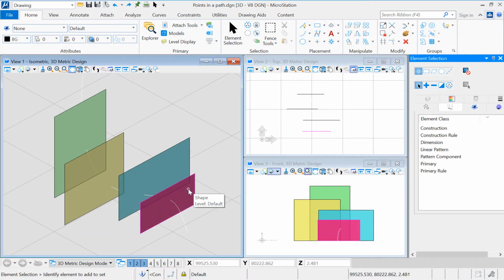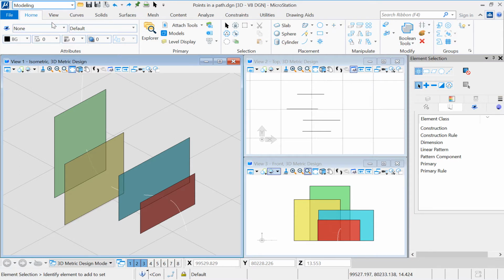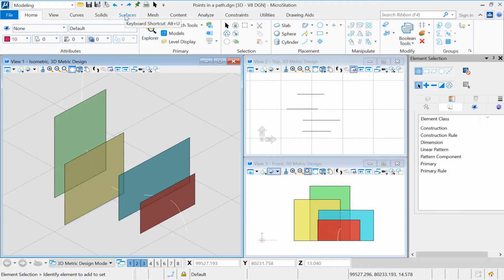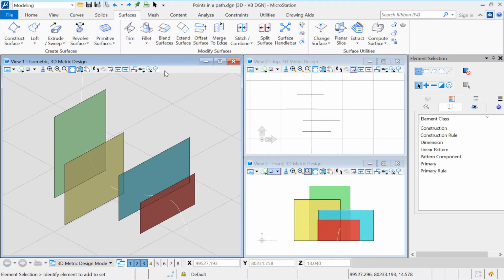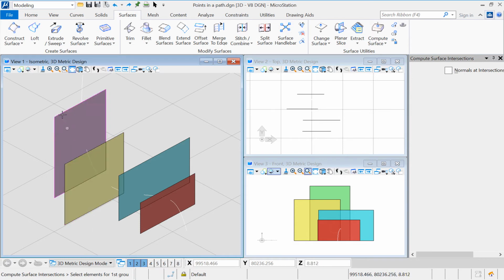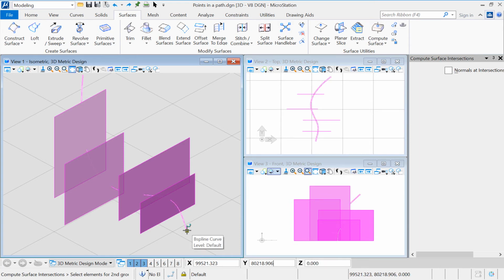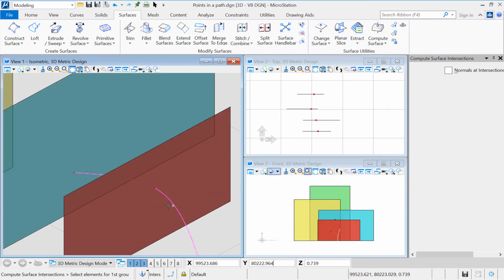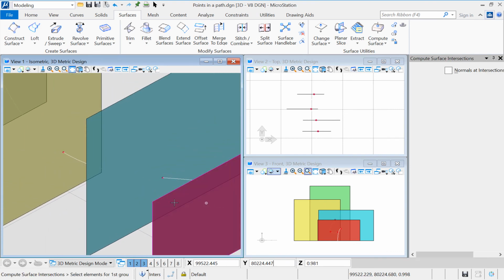Place Point Where A Path Intersects With A Surface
See how to place Point elements along a path where the path intersects with surfaces